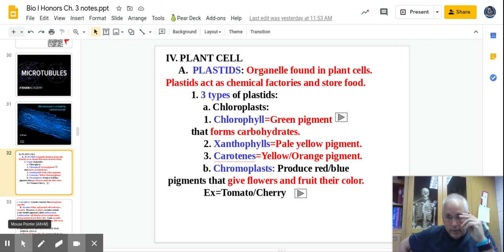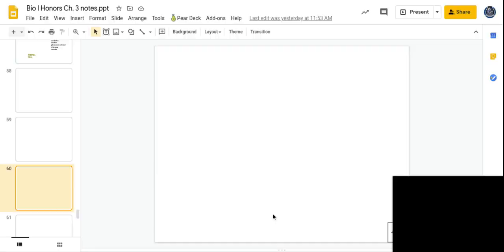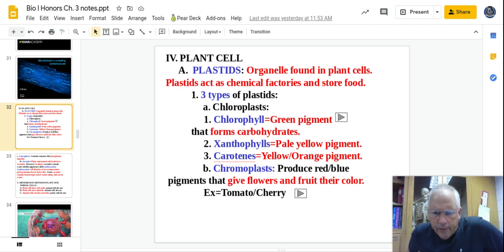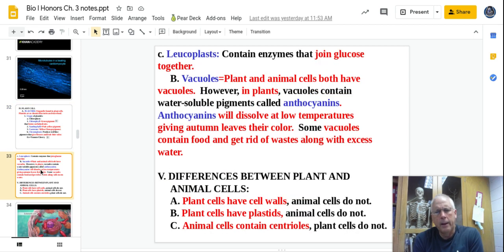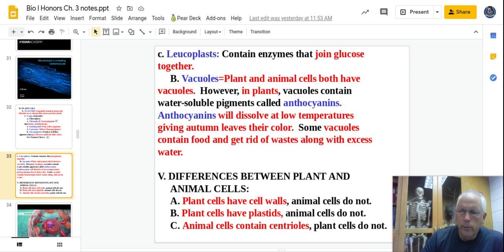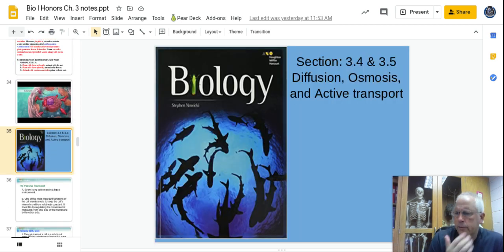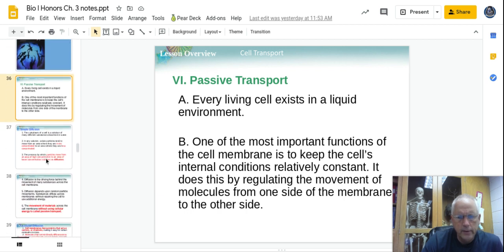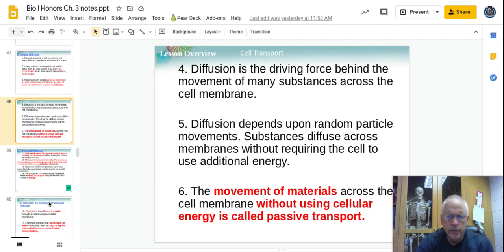Day 4 Bio I Ch. 3 notes